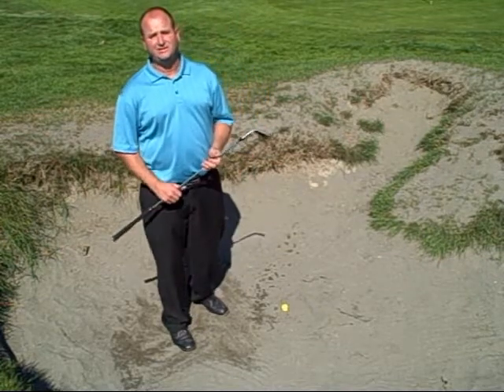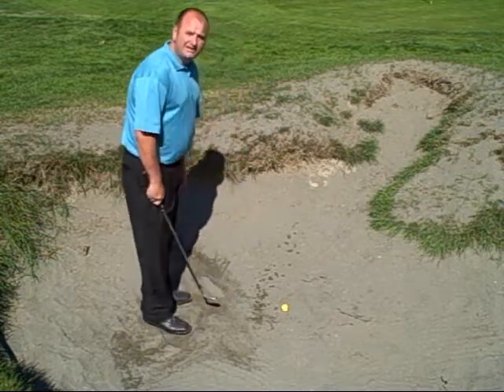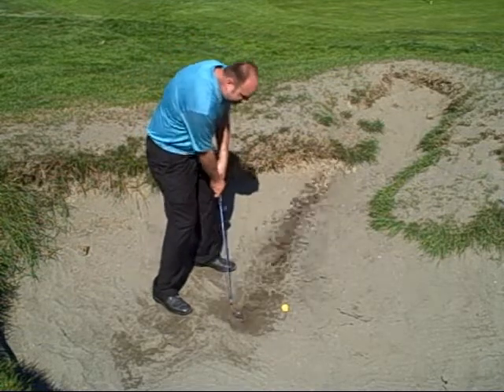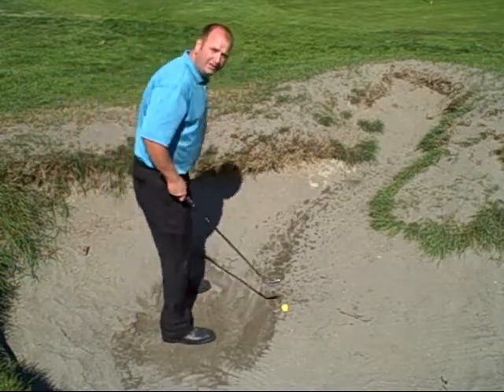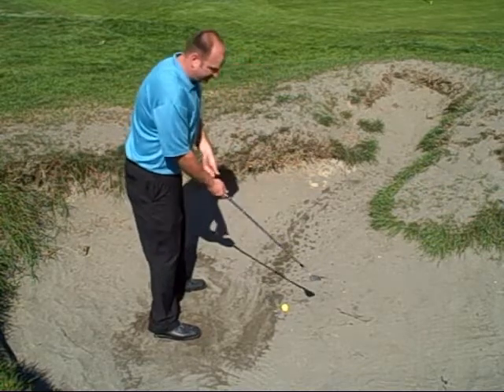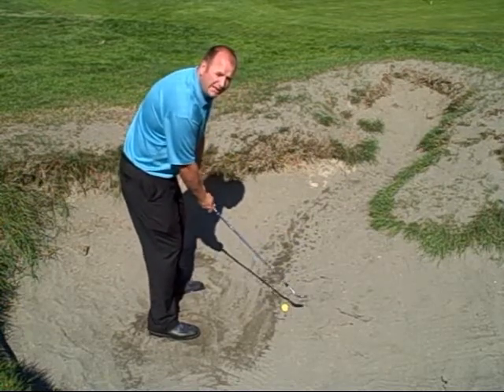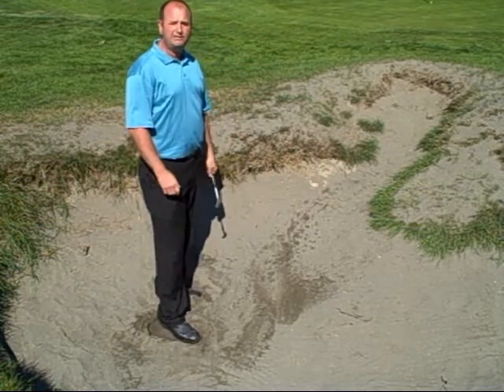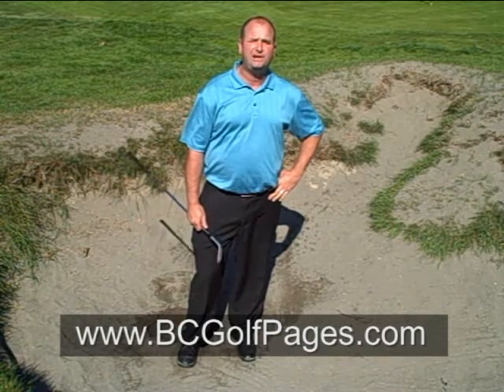Standard Bunker Shots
Grant Gray, teaching professional at Tsawwassen Golf Course teaches us the proper way to setup and execute a typical bunker shot.